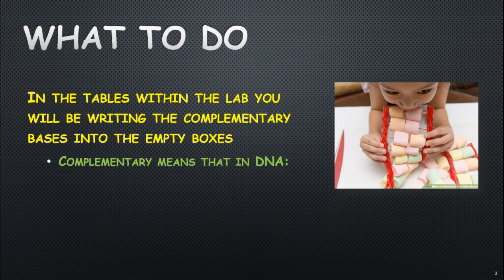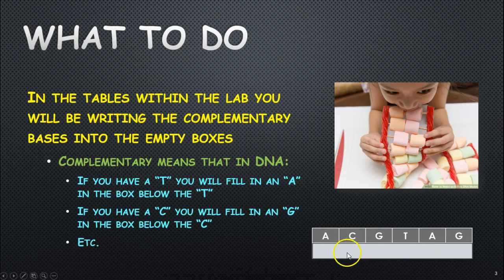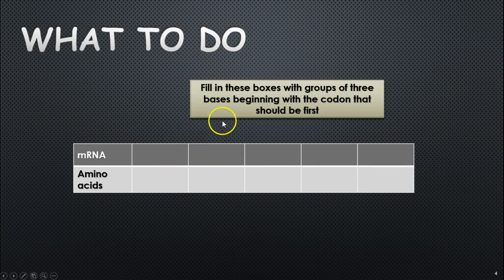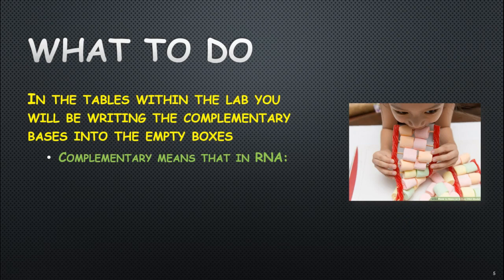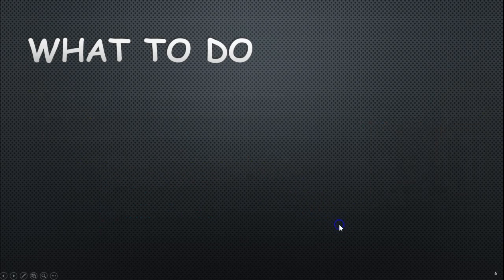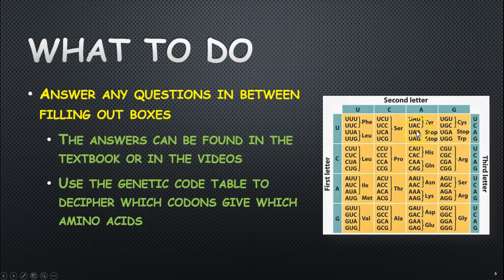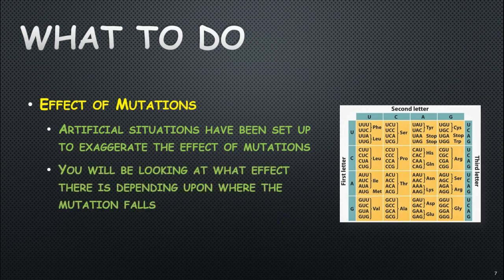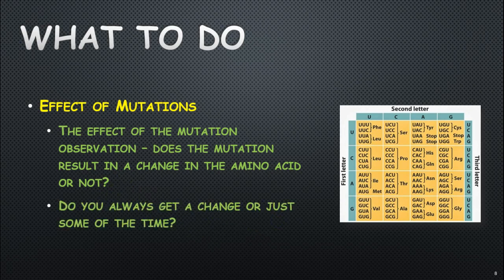Lab #5 Instructional Video